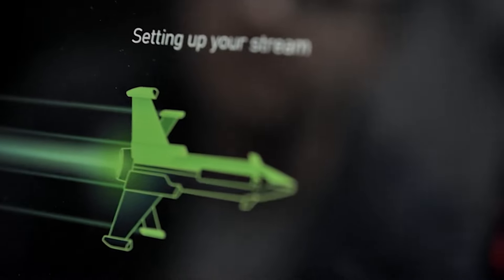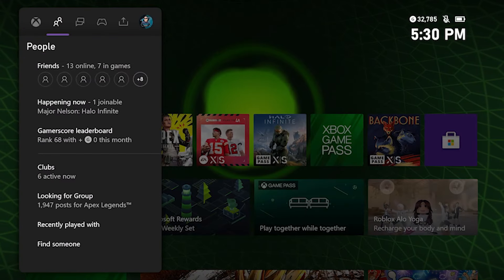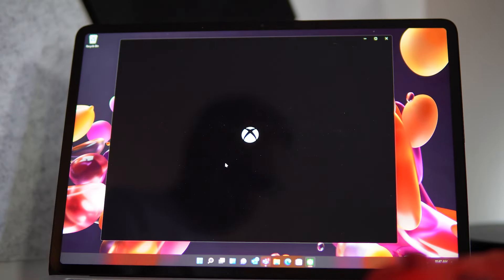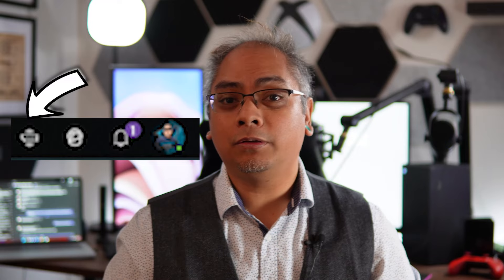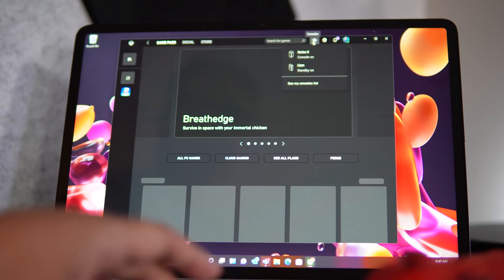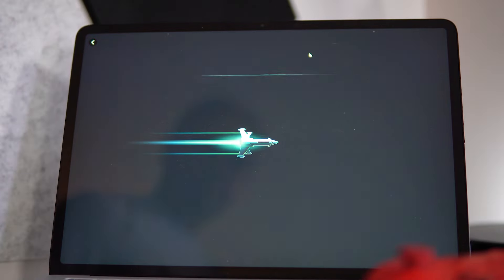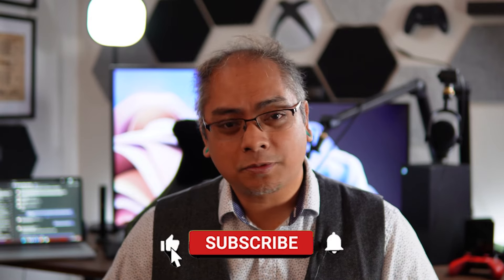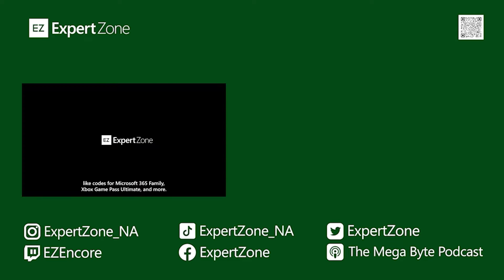Xbox Remote Play Setup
Xbox Remote Play allows you to play the games that are installed on your console on your PC, iPhone, iPad, Android phone or tablet. Play the games you own wherever you want, on whatever device you want!